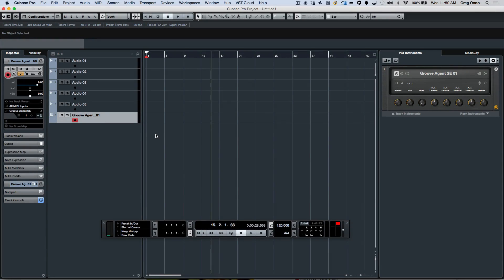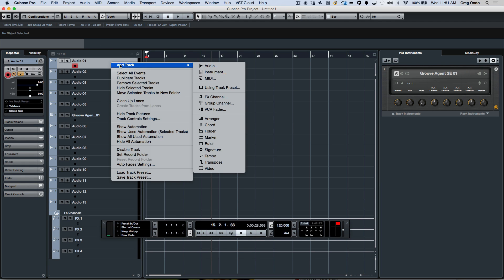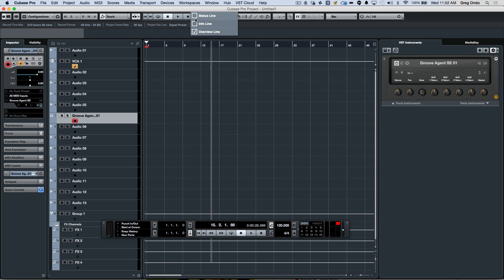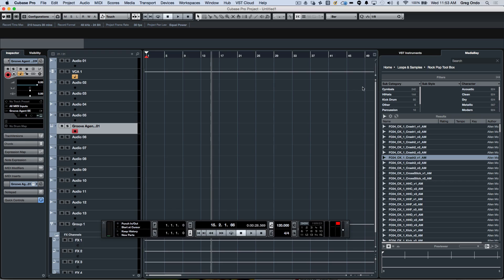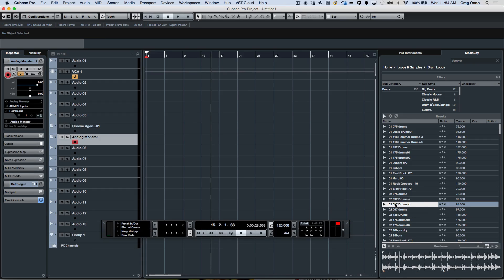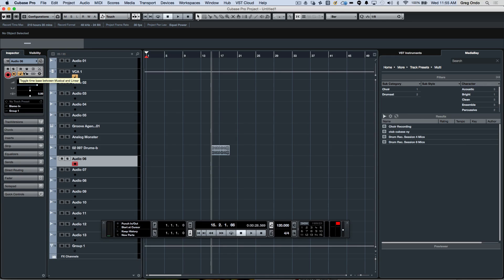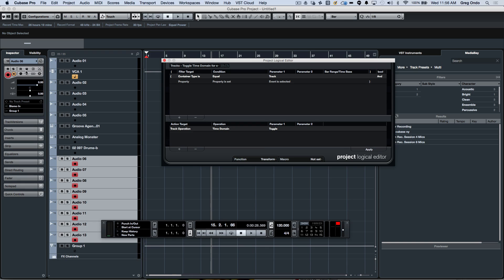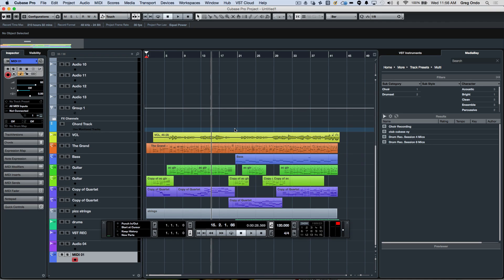Track and User Interface Enhancements | Cubase Pro 8.5 Q&A with Greg Ondo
See what Greg Ondo has to share with you on the new track and user interface enhancements in Cubase 8.5. From track handling to UI control and program behavior settings to the drag and drop capabilities, Greg covers all of it.